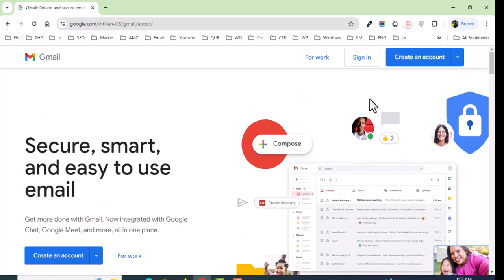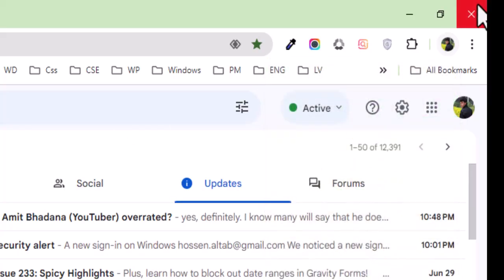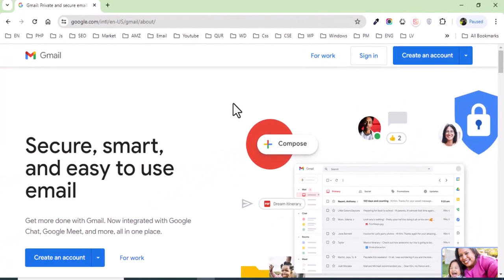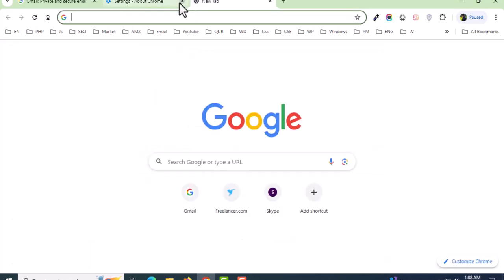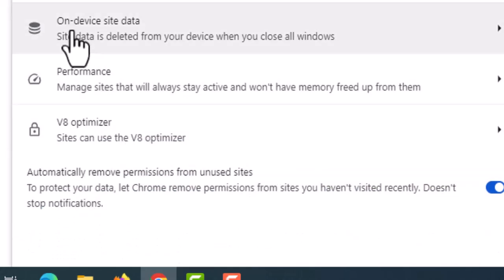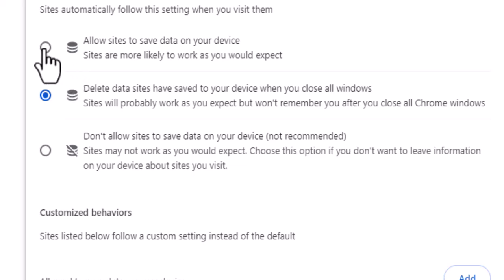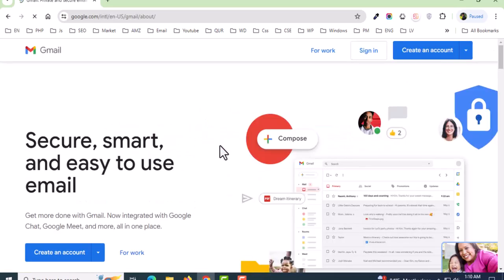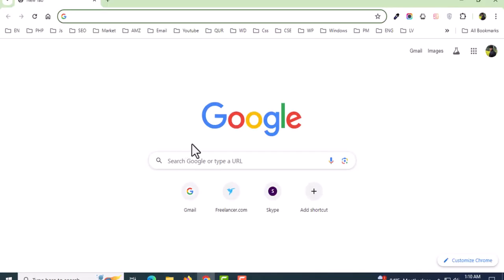How to fix Google Chrome Sync is Paused | Google Chrome auto Log Out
How to Fix auto sign out after closing Google Chrome.
How to Fix Google Chrome Sync is Paused | Chrome Auto Logout After Closing
How To Fix Gmail Account Automatically Log Out (Sign Out) Problem In Google Chrome In Laptop
How To Fix Gmail Account Auto Log Out / Sign Out Problem In Google Chrome In PC or Laptop - 2024
HOW TO FIX GOOGLE CHROME ACCOUNT SYNC PAUSED PROBLEM | CHROME AUTO LOGOUT PROBLEM AFTER CLOSING
Automatic Logout Out Gmail Account After Closing Chrome Browser
FIX auto sign out google account | How To Fix Gmail Account Automatically Log Out | Google is Paused
How to Always Sign Out of Gmail After Closing Google Chrome Browser?

Are you facing issues with Google Chrome's sync feature being paused or being automatically logged out after closing the browser? Don't worry, we've got you covered!
In this video, we are going to see how you can fix the auto sign-out or auto log-out problem after closing the Chrome browser and fix common Chrome synchronization problems.

Related Keywords

how to fix google account automatic sign out problem in laptop
how to fix gmail account automatically logout problem in chrome
gmail id automatic log out in laptop
gmail auto logout
gmail auto logout
google chrome auto sign out problem
google chrome auto sign out
Chrome Sign Out automatically
Chrome Sync is Paused
Chrome Sync is Paused fix 2024
Google Chrome Sync is Paused
Gmail Id Login Problem
How to Fix Gmail Id auto Log out
Google Chrome Sync is Paused Sign in again
Chrome Sync problem
Gmail account paused
Gmail account sync paused
Sync is paused in google chrome
chrome sync paused problem
chrome sync paused problem fix 2024
Google Chrome Sync is paused fix 2024
sync is paused fix
Sync is Paused 2024
Sync paused in google chrome
Find Solution Together
Find Solutions Together
Lets Find Solution Together